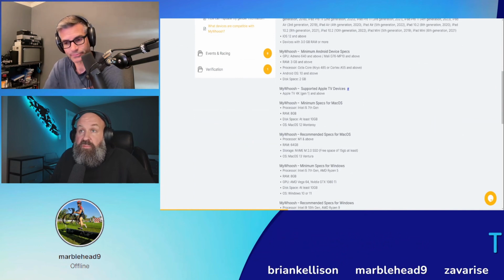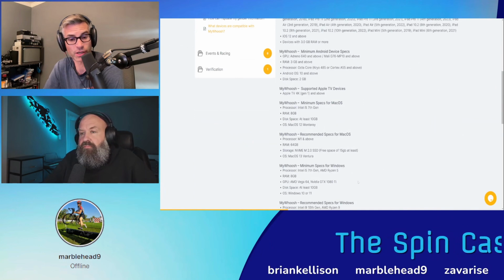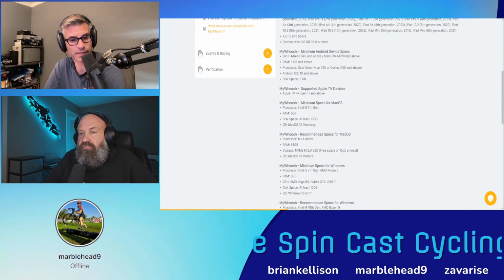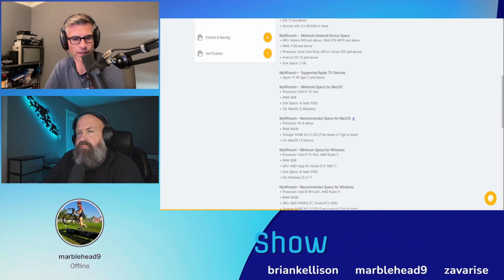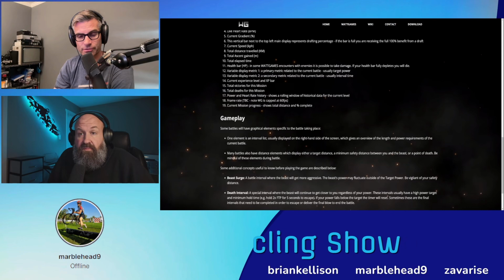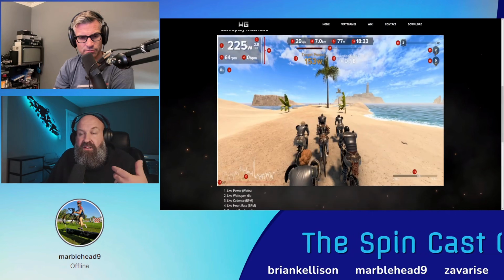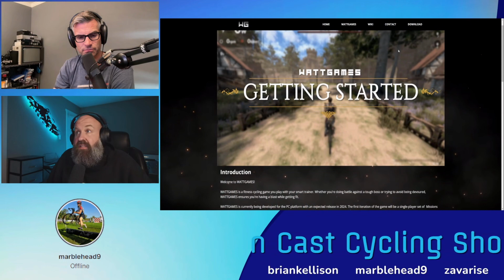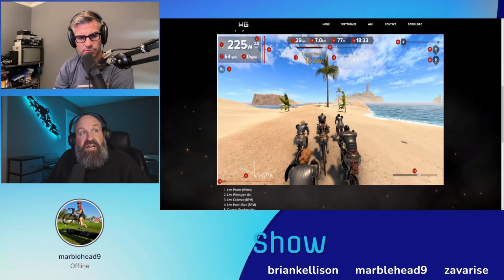S2 E14. What is Wattgames? MyWhoosh Available on Apple TV.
What is Wattgames? We take a look at a cycling app doing something different. MyWhoosh has a ton of updates. @mywhoosh @WATTGAMESOFFICIAL